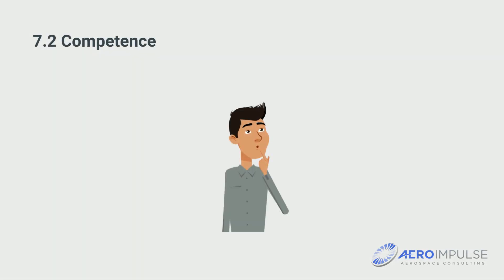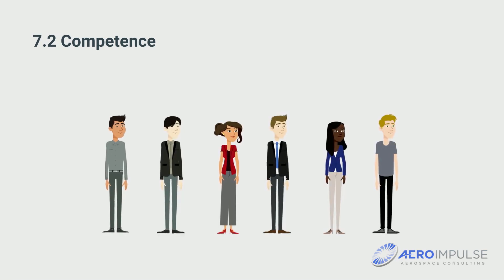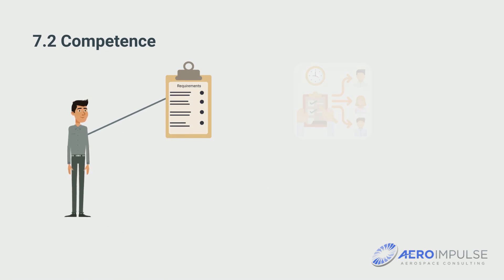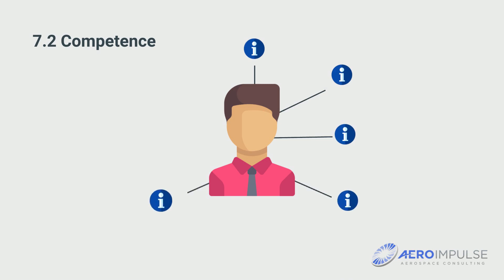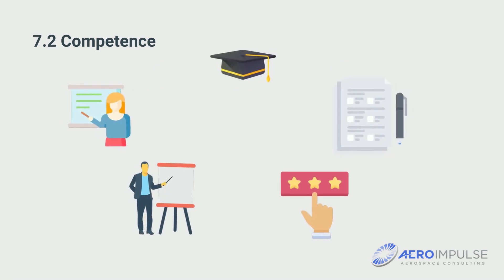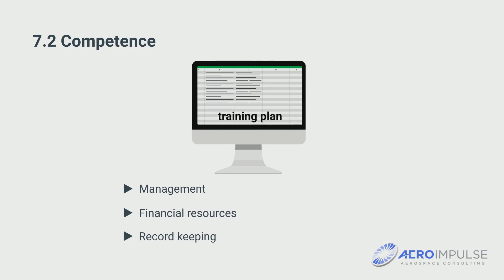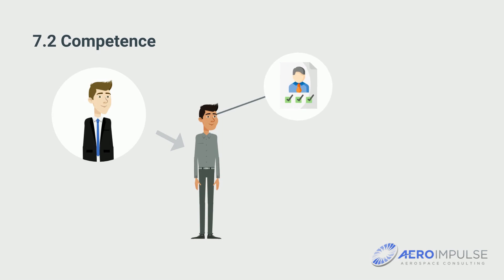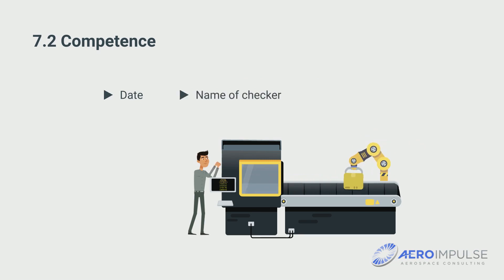Demo E-Learning - EN 9100 /AS 9100 - Aerospace Standard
This E-Learning is setting its focus on the basics of the Aerospace Standard EN 9100 / AS 9100. It creates basic knowledge and is suitable for getting a better understanding of the norm. Furthermore it facilitates operational implementation of the standard or the transfer from ISO 9001 to EN 9100:2018.

After an introduction to the ISO 9000 series in general and to EN 9100 in particular. In the following key elements and essential characteristics of the Aerospace Standard are explained. The sequence of the chapters  is then based on the structure of EN 9100:2018: context of the organization - leadership - planning - support - operation - performance evaluation - improvement.

The length of this e-learning is approx. 150 min.  ends with a final test consisting of 18 questions. 75%  must be answered correctly in 20 minutes. The certificate is automatically sent to the participant by email after successful completion.

The e-learning is also suitable for the distributor norm EN 9120 due to the high similarity of both standards.